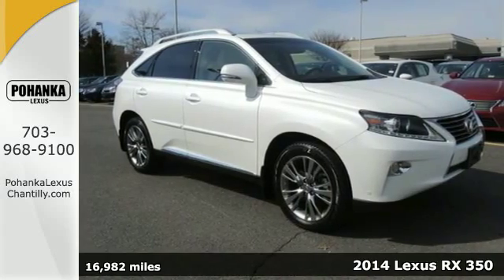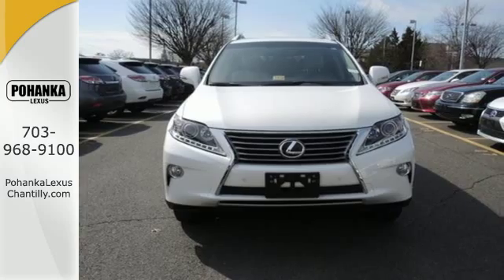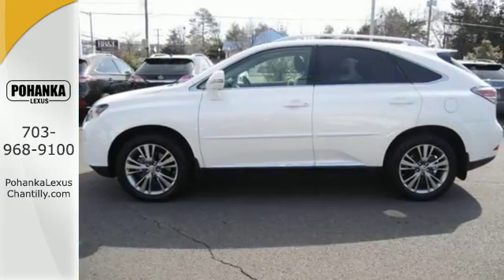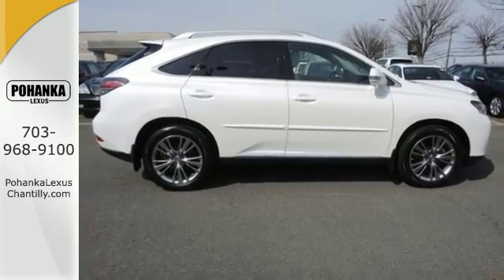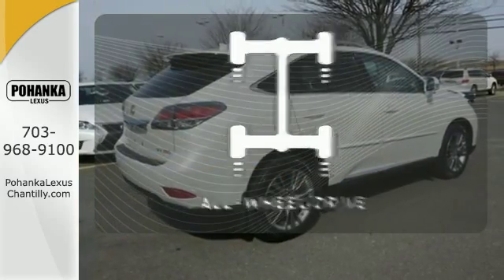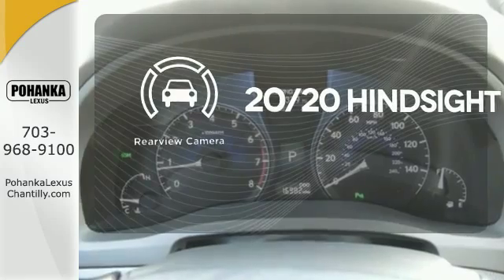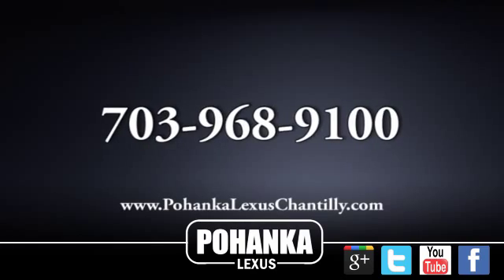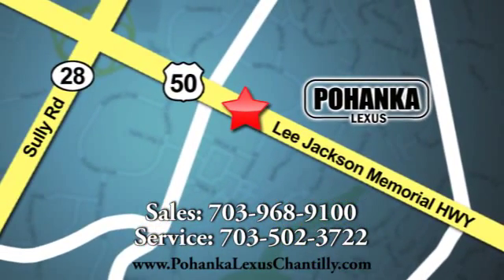Used 2014 Lexus RX 350 Chantilly Dale City VA DC, MD RXGC18719A - SOLD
Year: 2014
Make: Lexus
Model: RX 350
Trim: AWD 4dr
Engine: 3.5 L V6 Cyl.
Transmission: Automatic
Color: White
Interior: Gray
Mileage: 16982
Stock #: RXGC18719A
VIN: JTJBK1BA0E2039629

Address:
13909 Lee Jackson Memorial Hwy